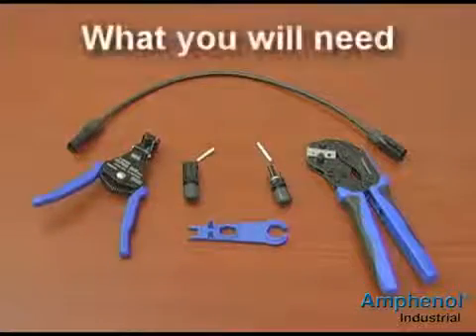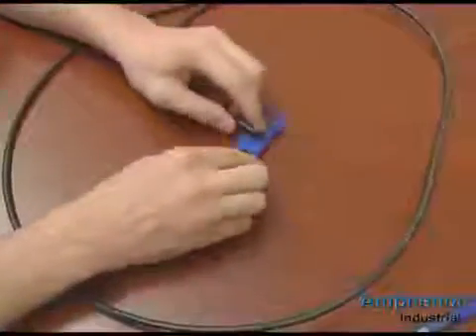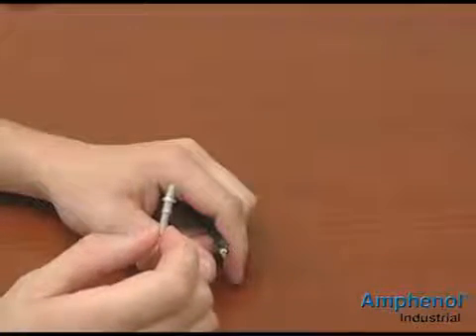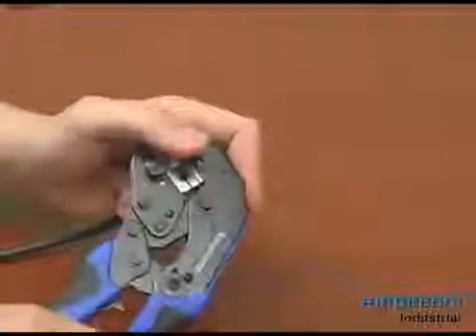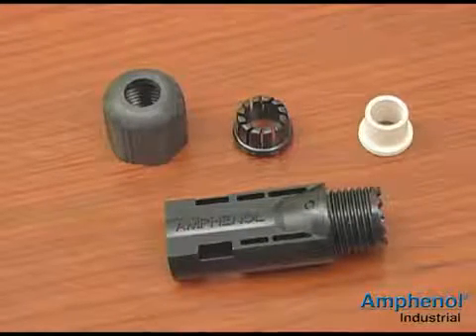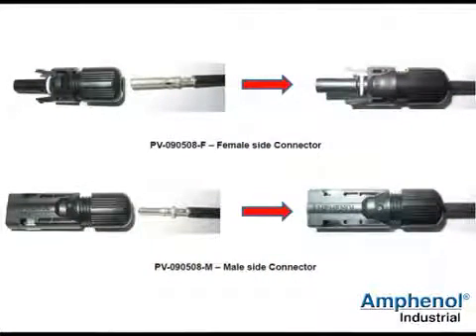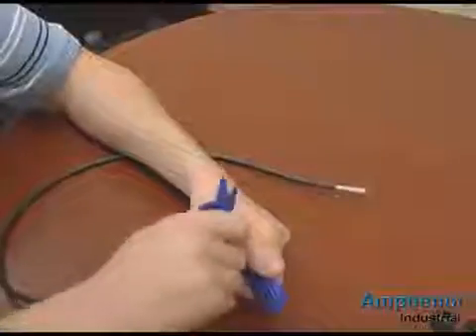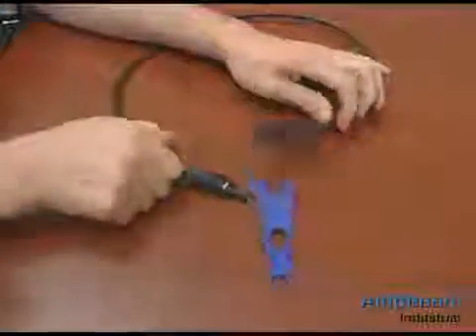Lo que no sabes acerca de los conectores Amphenol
Una gama de productos diseñados específicamente para la industria de la energía solar. Amphenol, otro aliado de ISC.